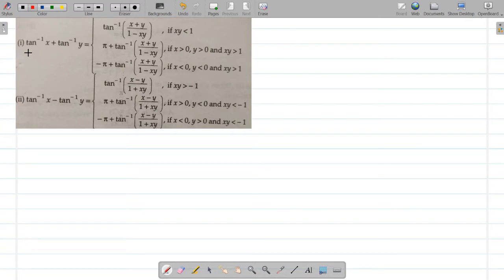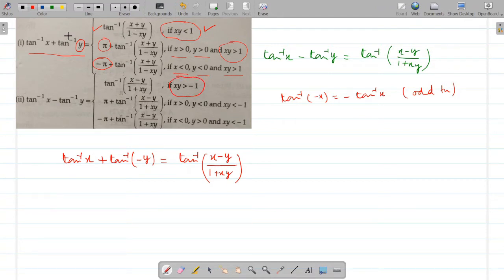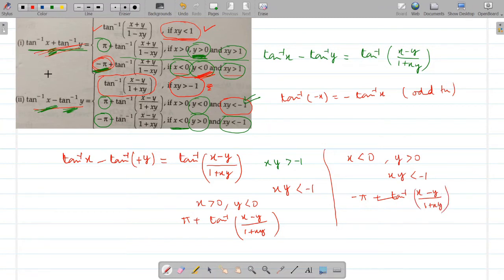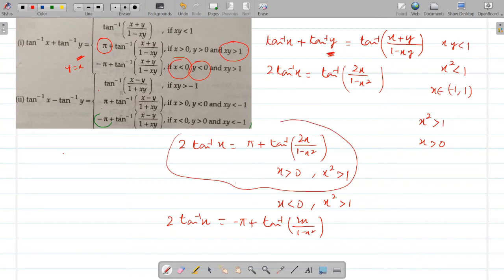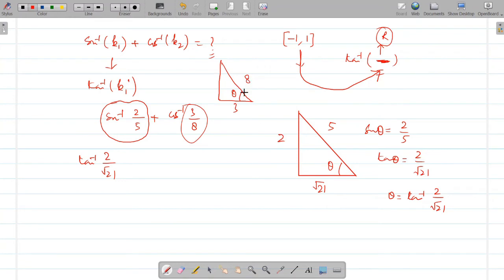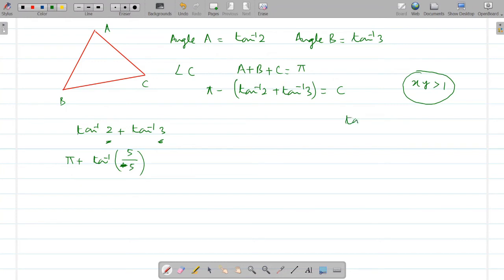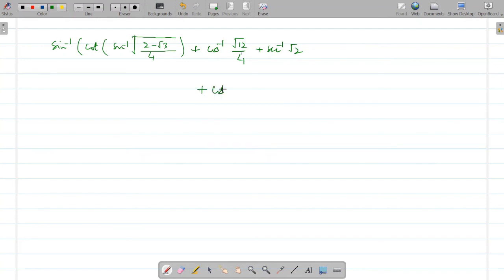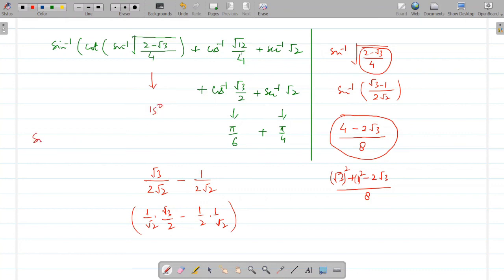Inverse Trigonometric Functions Problem Solving Techniques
How To approach Problems of Inverse Trigonometric Functions
How To avoid remembering formulas
Problems of Mains and Advanced Levels